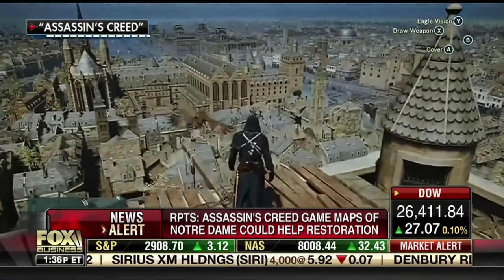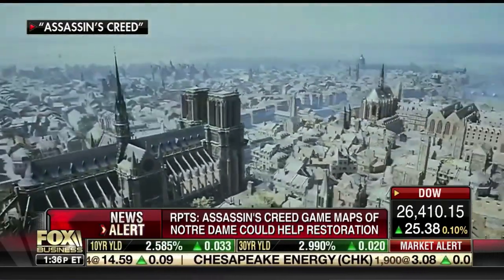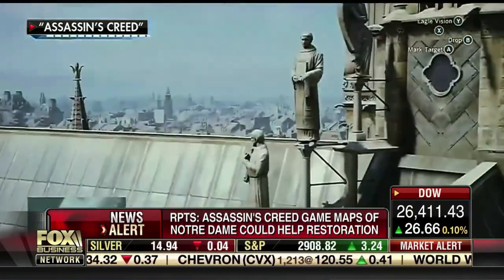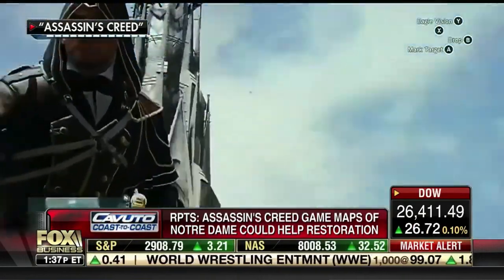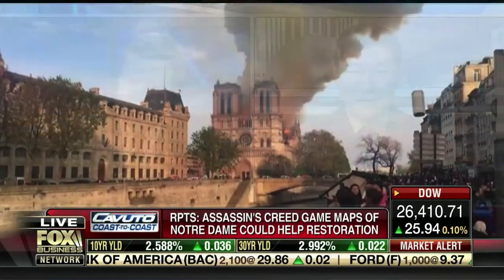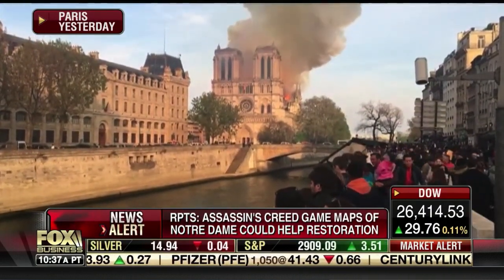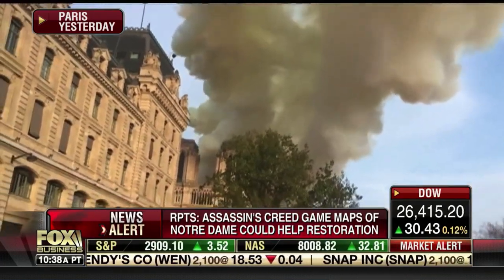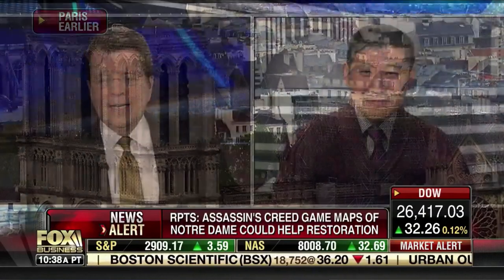Will Assassin's Creed Help Rebuild Notre Dame? Tian Wang with Neil Cavuto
Neil Cavuto asks our expert Tian Wang if Ubisoft's best selling game "Assassin's Creed' could really help rebuild Notre Dame?